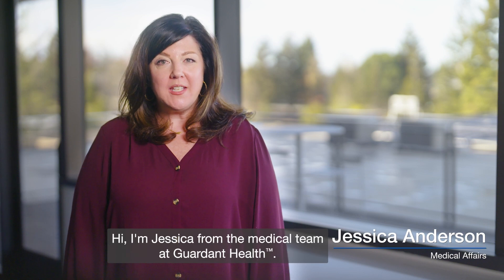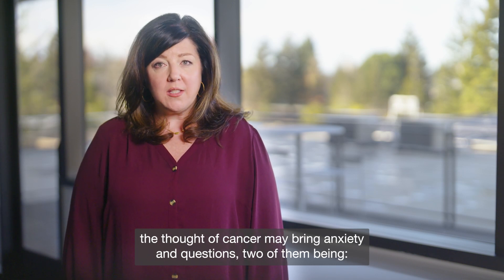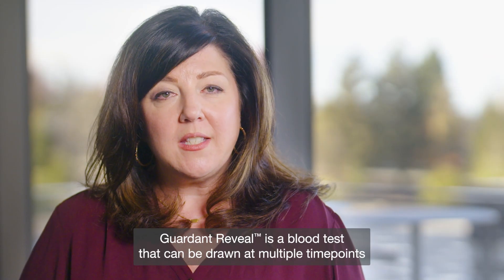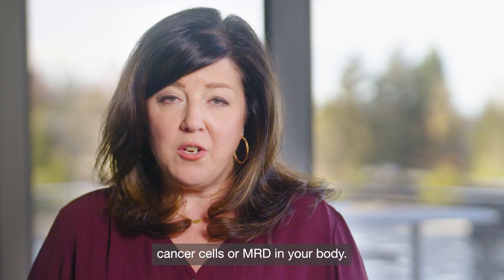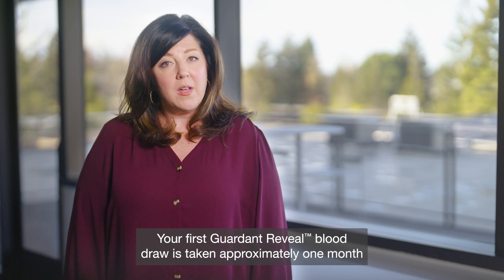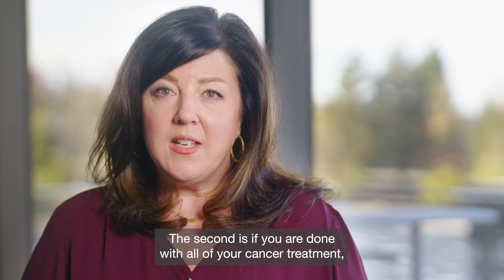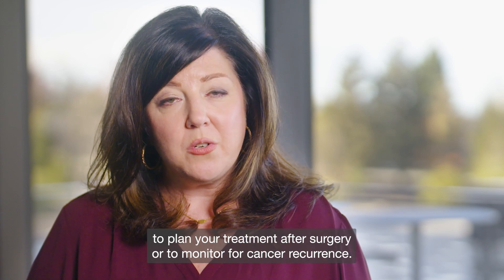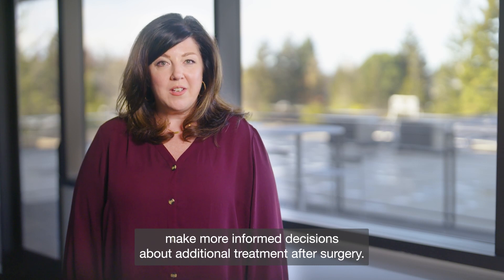What is Guardant Reveal™ & How Can It Help Monitor My Cancer Treatment?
Guardant Reveal, the first tissue-free minimal disease test, is a blood test that can be drawn at multiple time points for early-stage cancer patients after they have completed surgery or throughout treatment. These tests help monitor how you are responding to treatment and assessing risk in early-stage, post-surgery: colorectal cancer, and now breast cancer and lung cancer. Learn more about how Guardant Reveal may help inform treatment decisions. Now covered by Medicare for colorectal cancer.